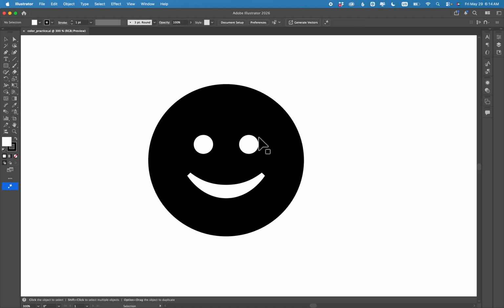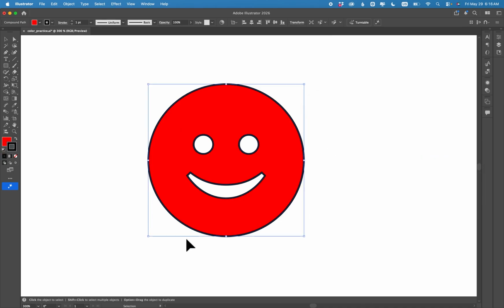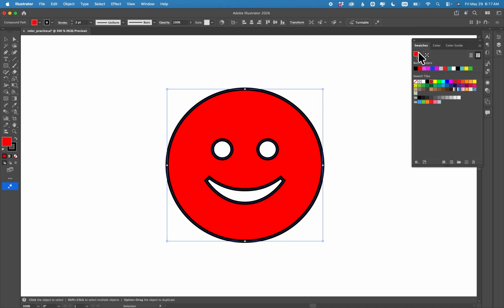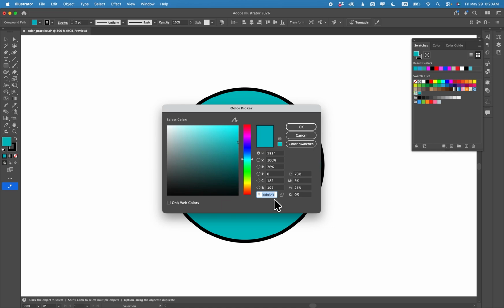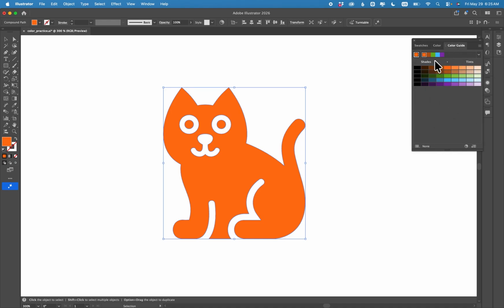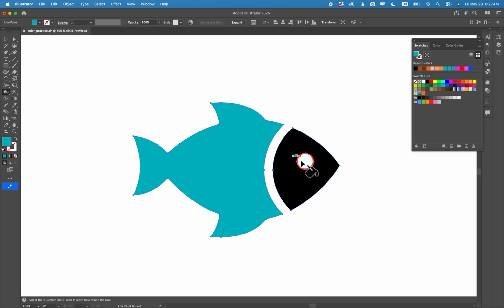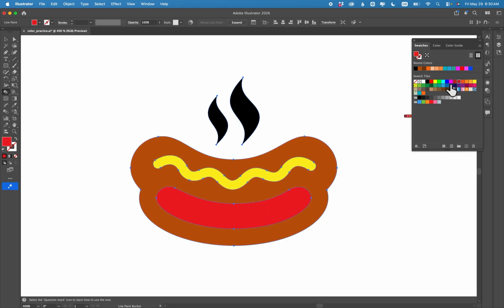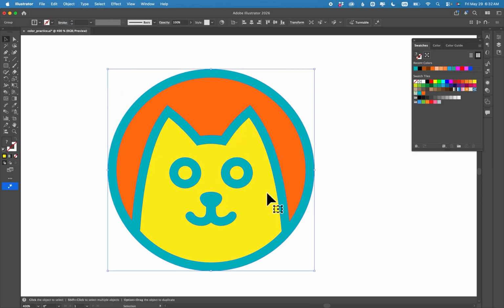How to Color Vector Artwork in Adobe Illustrator: Beginner Methods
Learning how to add color in Adobe Illustrator is one of the most important skills every designer should master. In this beginner-friendly tutorial, you'll learn how fills, strokes, swatches, color modes, and the Live Paint Bucket work so you can confidently color logos, icons, illustrations, and graphics.

Follow along using the free practice files so you can practice every technique as it's demonstrated. By the end of this lesson, you'll understand not only how to apply color, but why Illustrator offers different color tools and when to use each one.

► How to use Fill and Stroke colors in Adobe Illustrator
► How to work with Swatches and save custom colors
► The difference between RGB, CMYK, and Hex color modes
► How to use the Live Paint Bucket to color illustrations
► How to color icons faster using beginner-friendly workflows

⏰ TIMESTAMPS
00:00 Introduction
00:18 Practice file overview
00:29 Fill vs Stroke explained
02:17 Using Swatches
02:54 Creating custom colors
03:31 RGB vs CMYK vs Hex
04:54 Using Color Guide
05:16 Live Paint Bucket Tool
06:37 Expanding Live Paint artwork
06:49 Coloring a multi-part icon
07:40 Coloring outlined artwork
08:32 Next steps

If this tutorial helped you learn how to add color in Adobe Illustrator, give the video a thumbs up, subscribe to CryeStudio, download the free practice files, and watch the full lesson to start building stronger Illustrator skills.

🎁 FREE DESIGN RESOURCES + NEWSLETTER

💬 HAVE A DESIGN QUESTION?

I read every comment and often create future tutorials based on viewer questions.

👋 ABOUT CRYESTUDIO

Hi, I'm Kellie Crye Ward.

I'm a graphic and web designer with 20+ years of professional experience, and I help beginner and intermediate graphic designers build real-world design skills with confidence.

On this channel, you'll learn graphic design fundamentals, Adobe Illustrator, Photoshop, InDesign, Canva, branding, logo design, typography, layout, and creative workflows through practical, step-by-step tutorials.

My goal is simple: help you understand why good design works so you can create better work, faster.